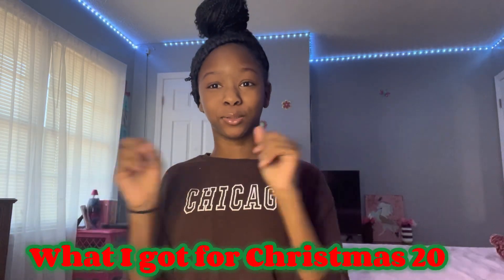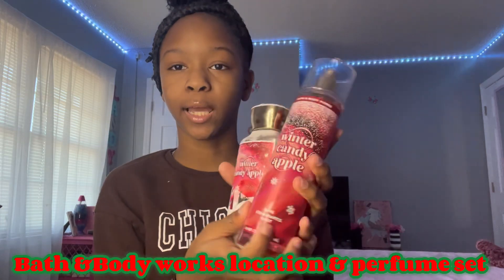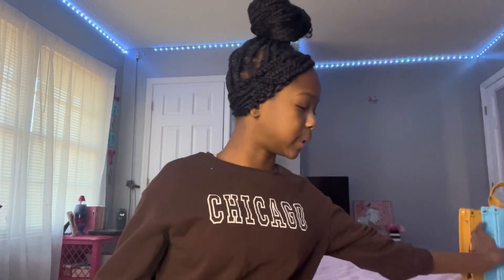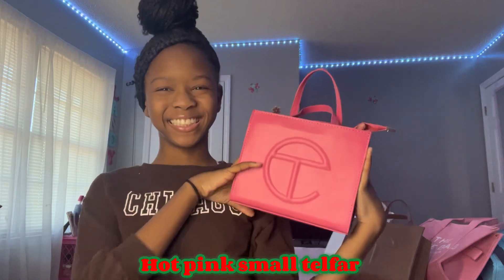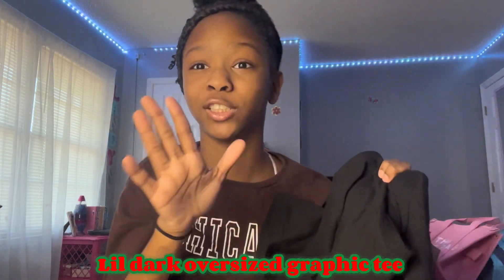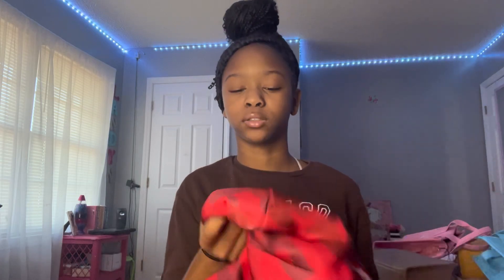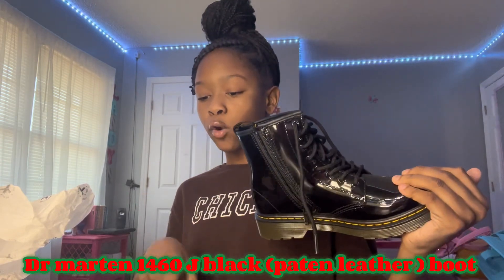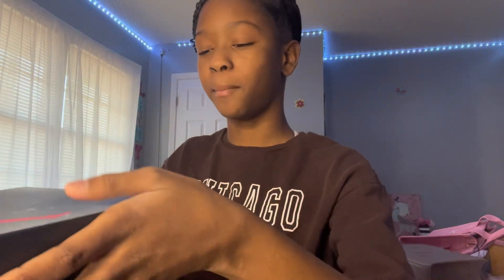WHAT I GOT FOR CHRISTMAS 2022 ( haul )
This my What I got for Christmas 2022 🎁

Hope everyone had amazing Christmas 🎄& your ready for the new year!

POSTING DAYS 🎁 - I try to post every Tuesday at 5pm ( this video is going up on Saturday the 31st )

All @landynkardia

And remember as we always say…
STAY SAFE 🎁
STAY POSITIVE 🎁

See y’all in 2023 💝